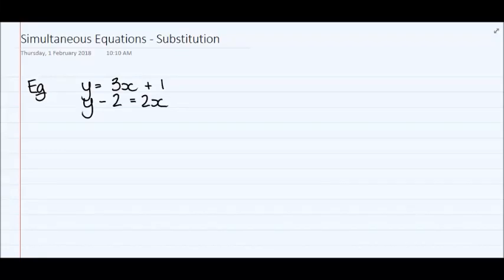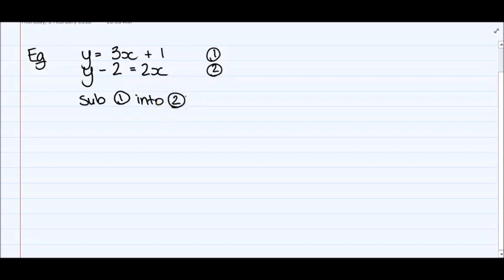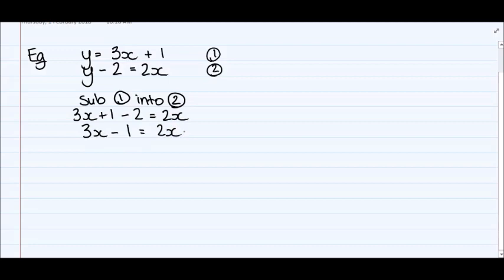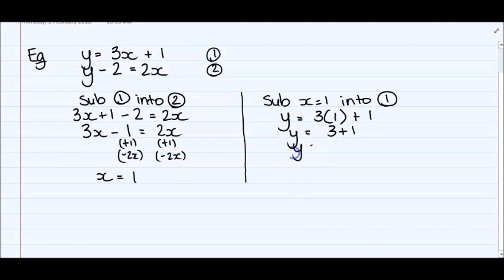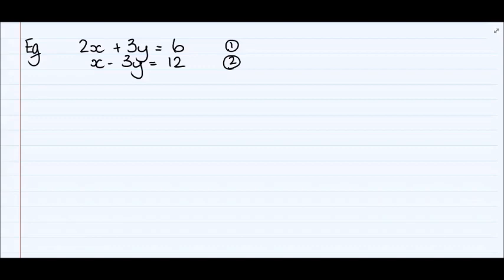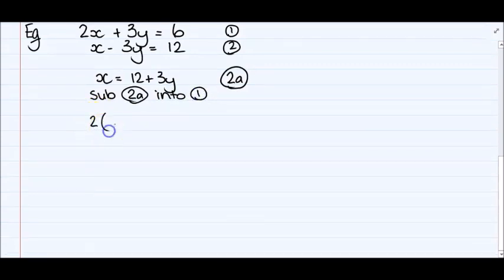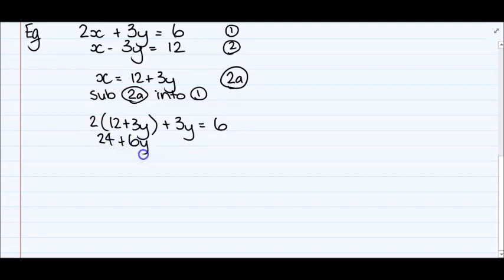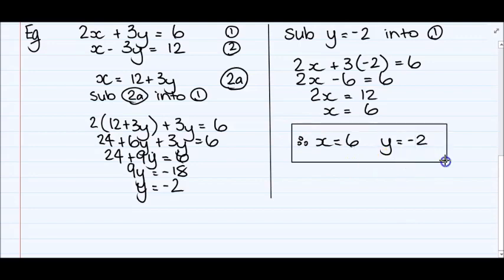Simultaneous Substitution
Two examples using the SUBSTITUTION method of solving simultaneous equations